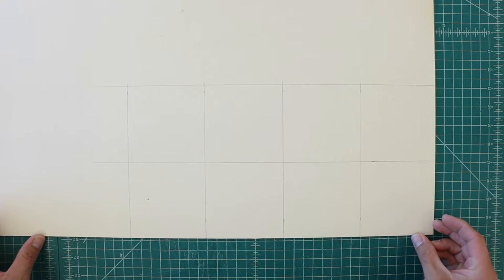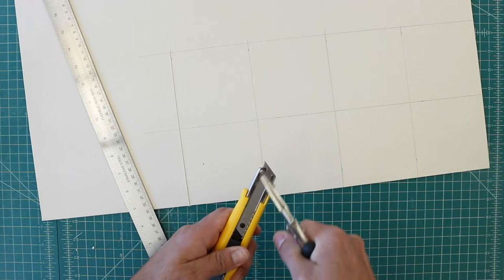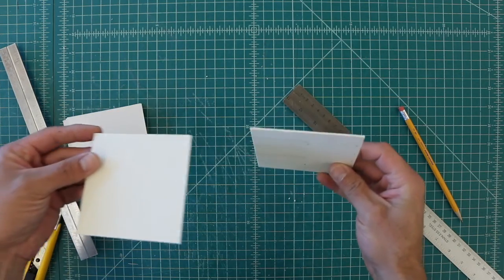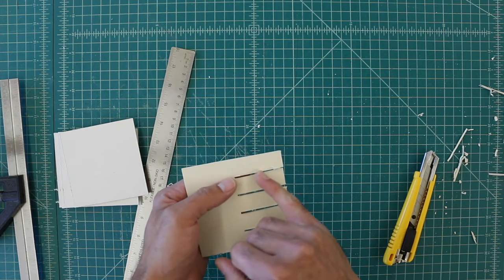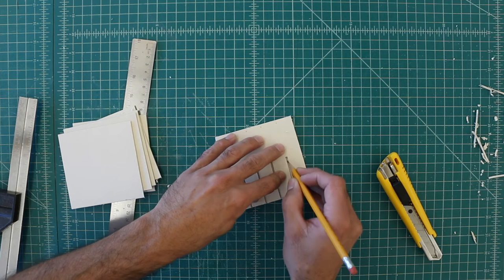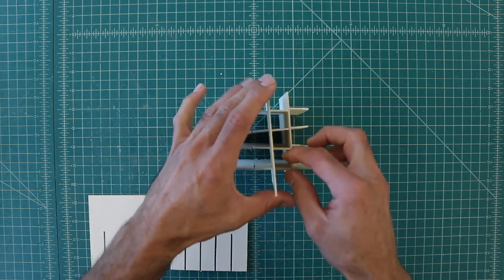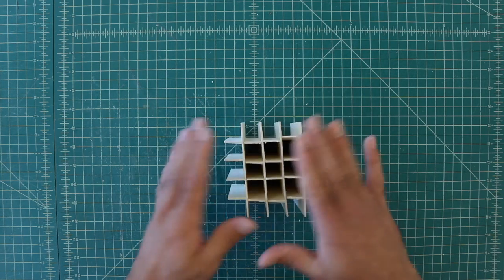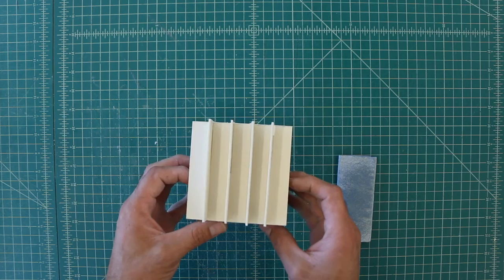Stereotomy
One good way to understand the volume of your design is by making a Stereotomy, this is basically slices of the volume in different directions, made out of paper, cardboard or even plastic or metal, all depends on time, objective, budget, etc. There are many styles on how to do it, some simple, some very complex. It is all about your skills for precision cutting. Practice, practice, practice...